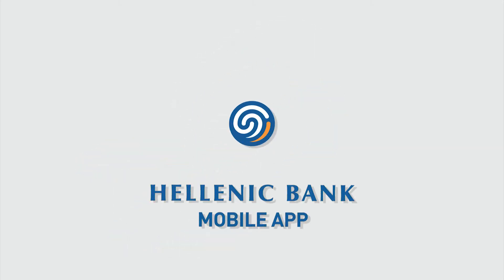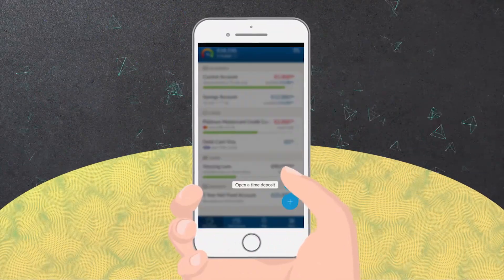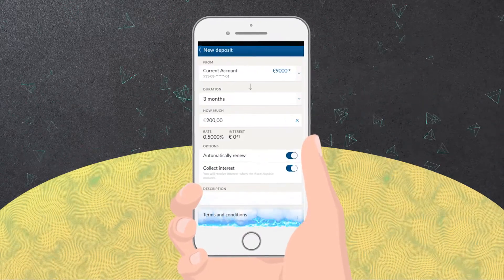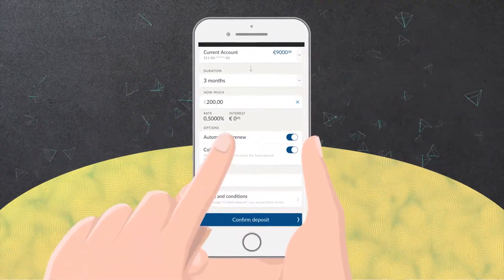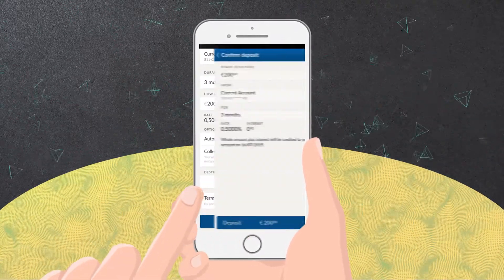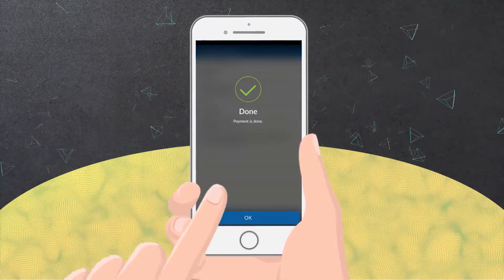HB Mobile App Deposit Account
#6 Need to open a new bank account? Good thing we no longer live in the dark ages! With HellenicBankApp you can open a fixed deposit account in just a few clicks! Does make your life easier, doesn't it...